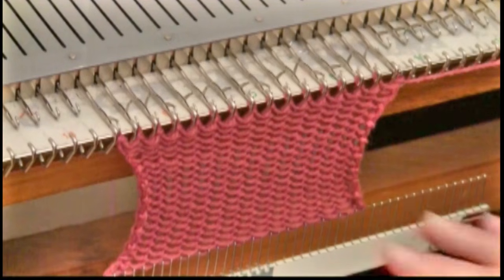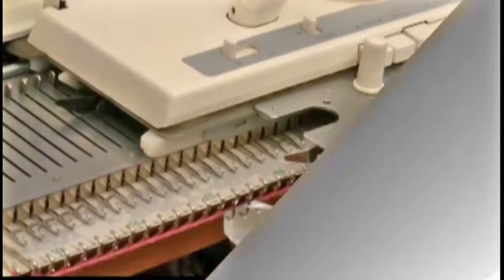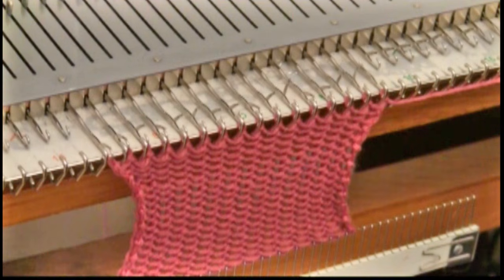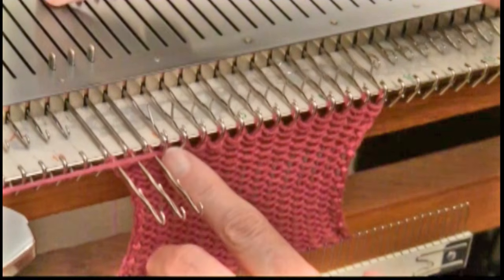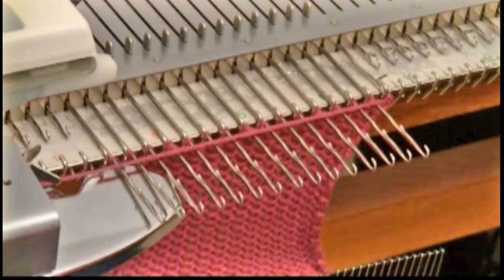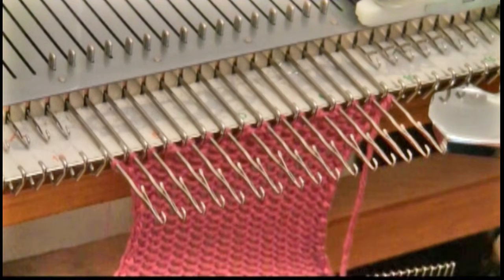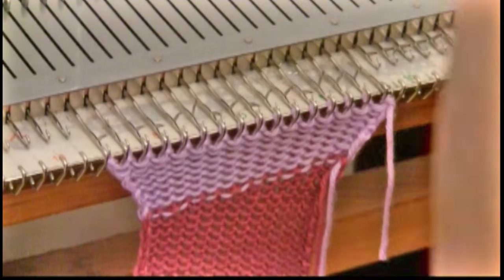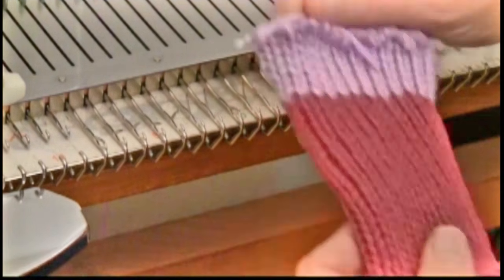Shoulder Slope Method #1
NEW!  Sample Beginner Lessons from Diana Sullivan!

In 2009, Diana Sullivan was the first MK teacher to post free classes, techniques, and detailed project instructions on YouTube. Diana’s dream was to expose thousands of crafters to this amazing hobby, to teach simply and clearly, and help them succeed in making beautiful knits.

Diana has recently started posting 11 of the 35 high-definition Beginner Course classes for free.  For a quick start on your knitting machine, or brushing-up after a long break, here’s a wonderful learning plan.  Get this course and watch a lesson, then knit that lesson, each day.  You don’t need to do several lessons on the same day, but try not to miss a day.

This small, consistent effort works incredibly well.  In between lessons, while you’re busy doing other things, your mind keeps processing the information.  In about a month, you’ll be amazed at your progress and new confidence!